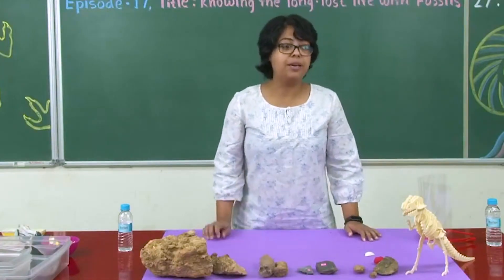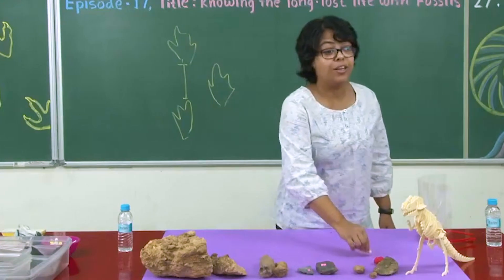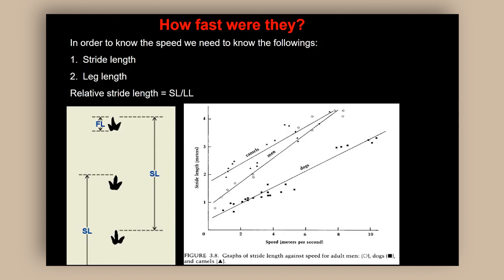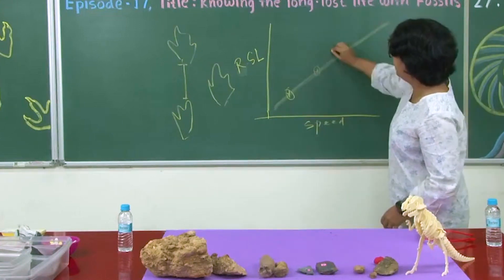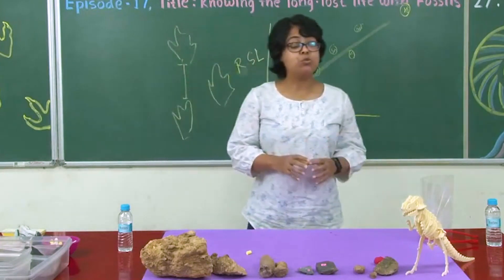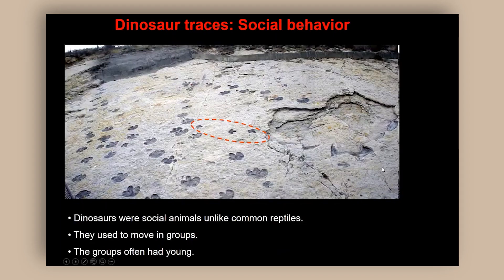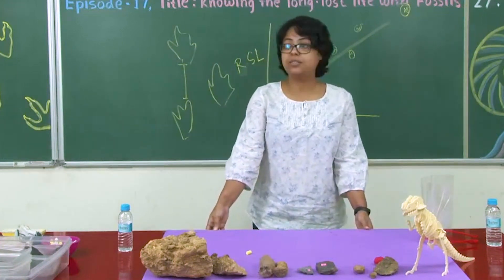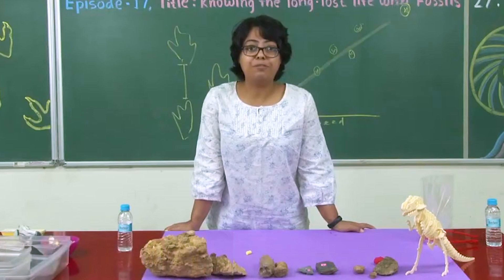Dinosaurs Footprints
Can dinosaurs footprints determine their speed?